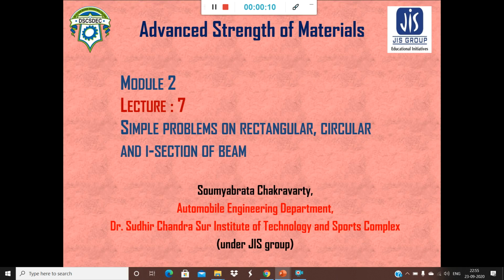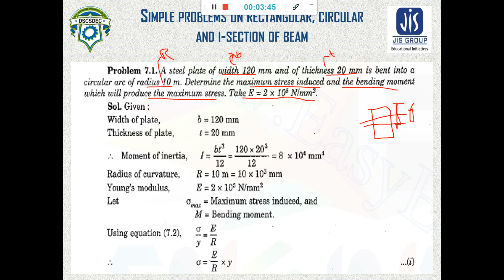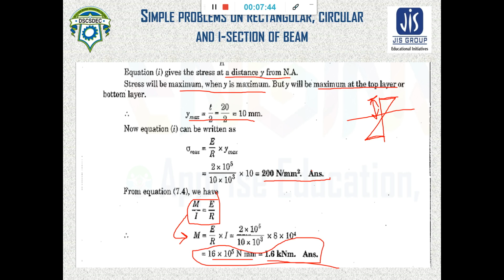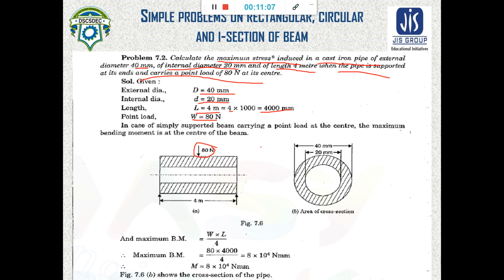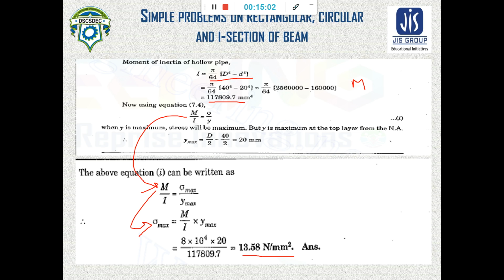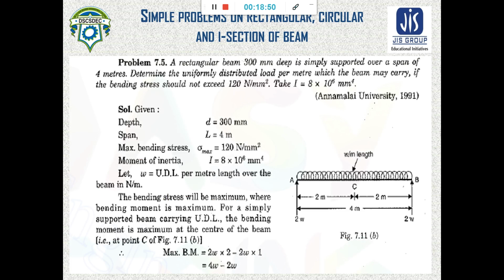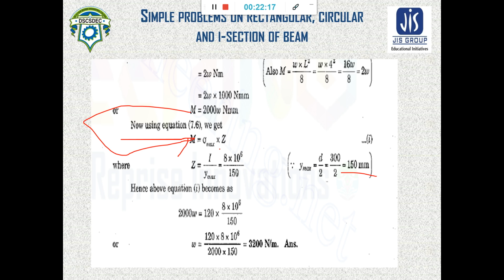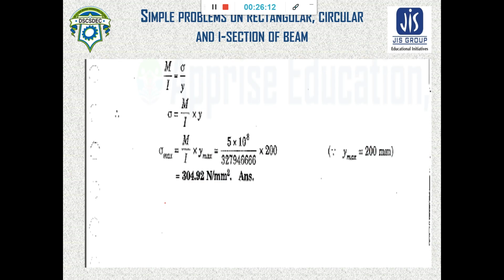Lecture 7: Numericals on Bending stress